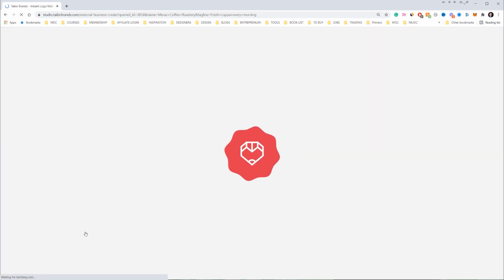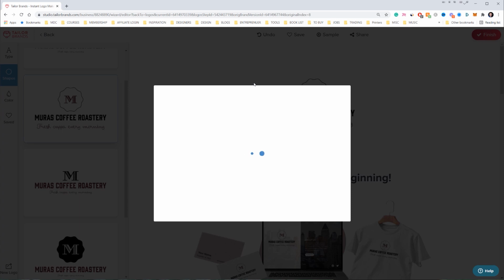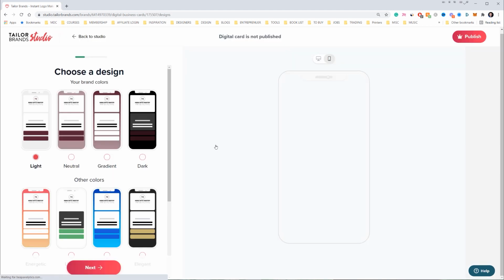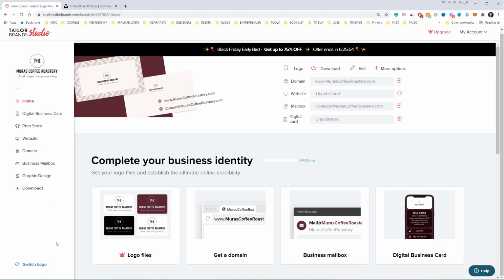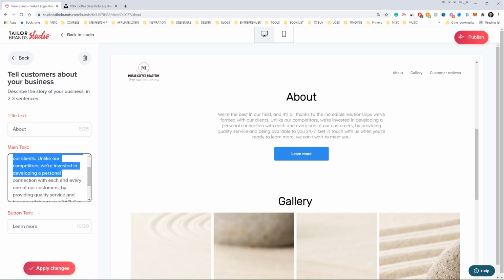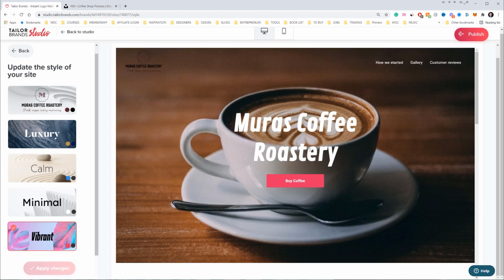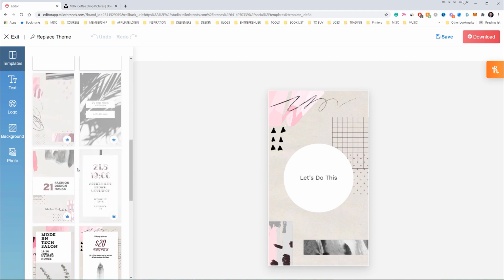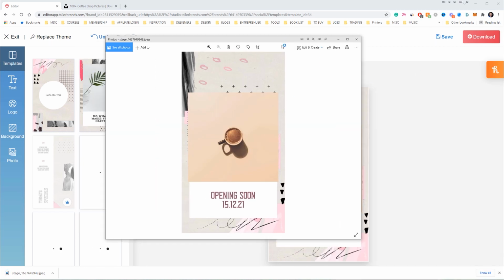Start a business 60 seconds with Tailor Brands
If you are a new business owner and need help launching then  you get get your logo, website and professional email all in one place.

Tailor Brands help you get started and launch your business with ease guiding you step by step.